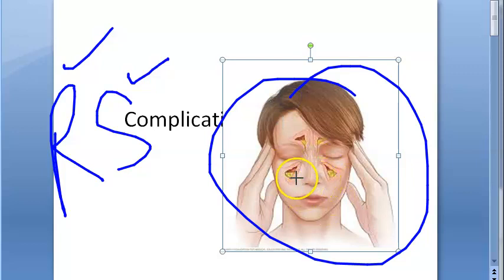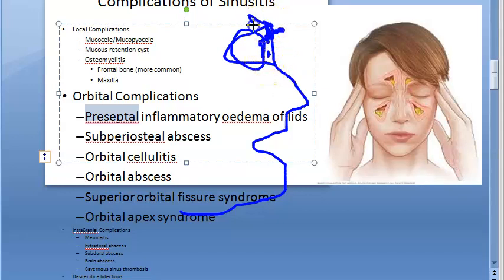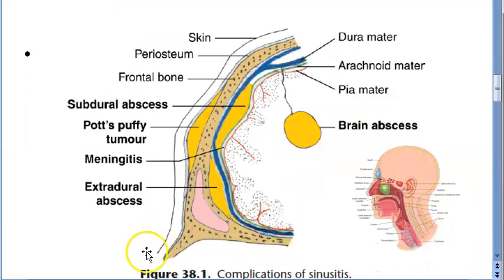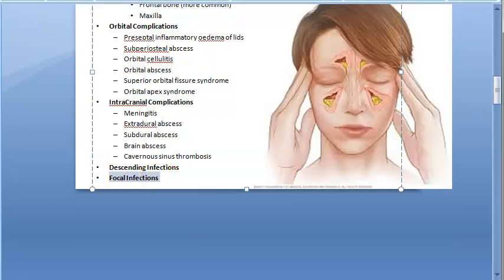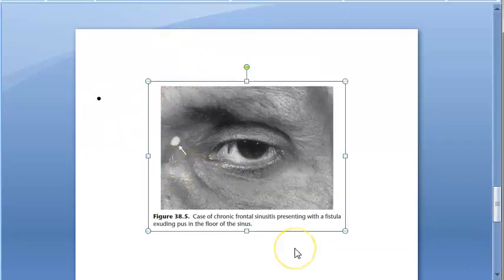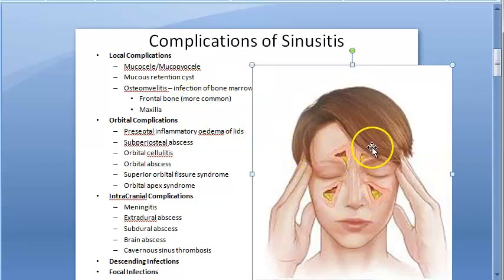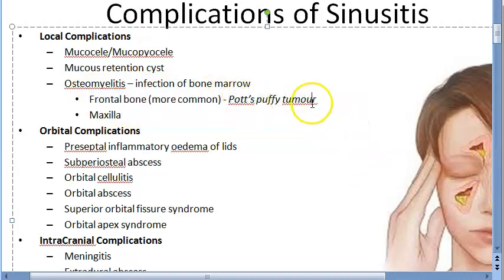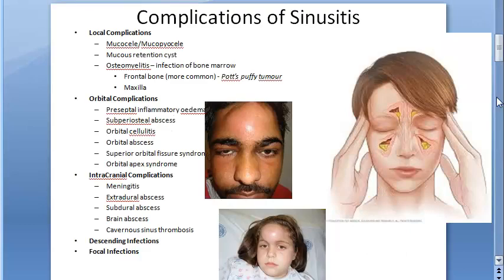ENT Complications of Sinusitis Sinus Infection IntraCranial Orbital frontal mucocele